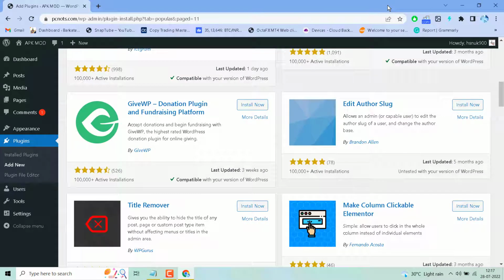How to Add fundraising Button in WordPress